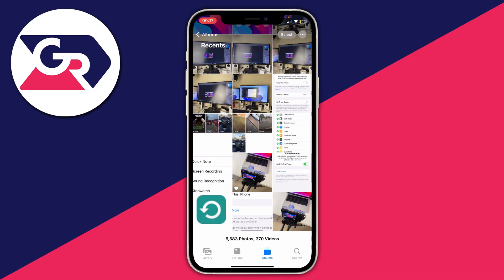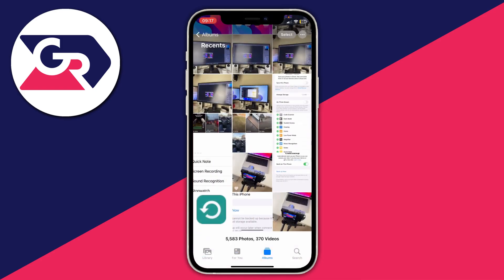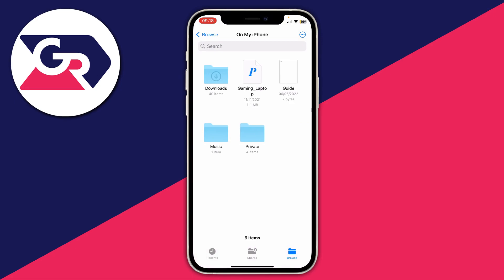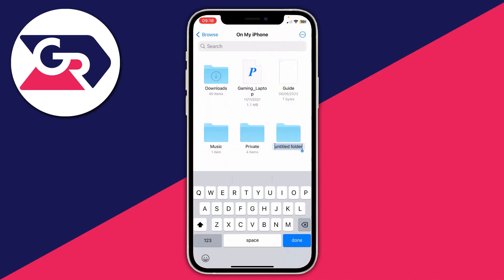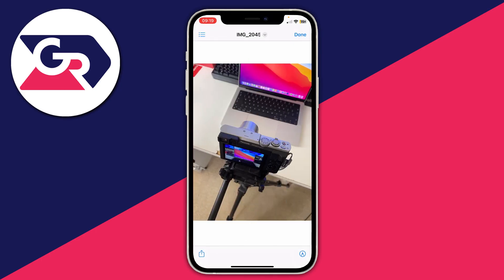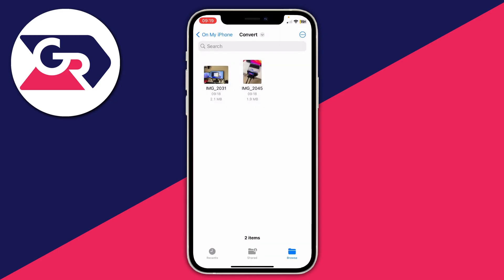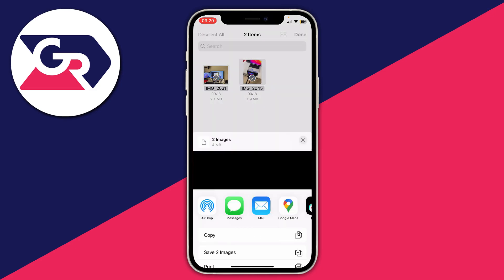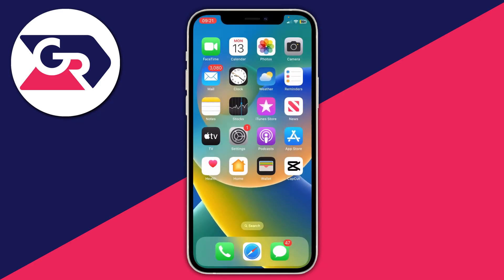How To Convert HEIC To JPG On iPhone - Full Guide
I show you how to convert heic to jpg on iphone in this heic to jpg iphone guide.

GuideRealm